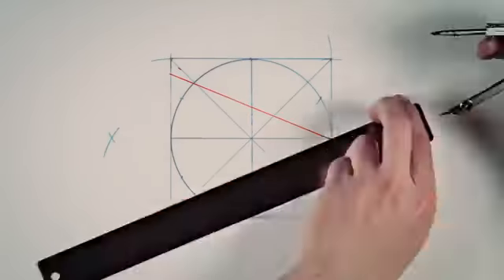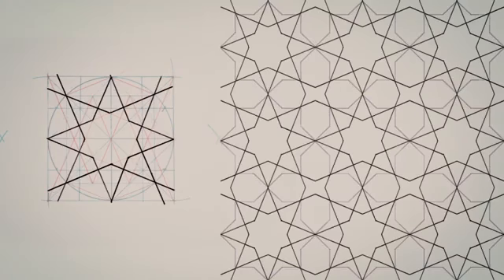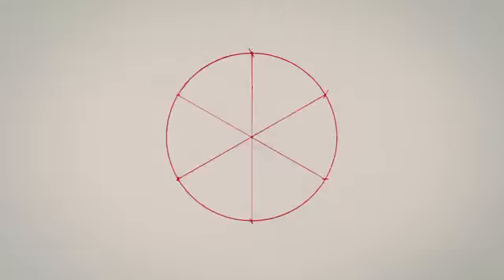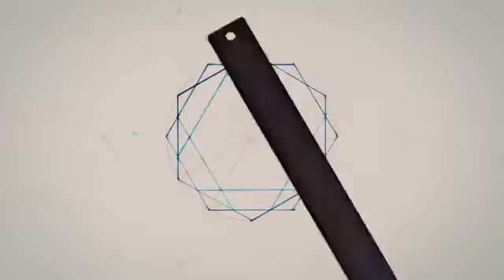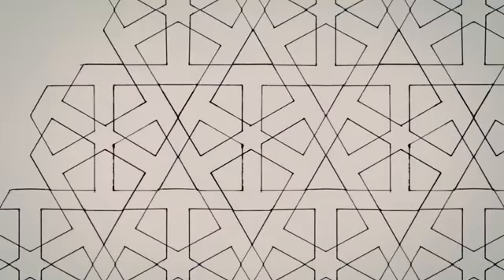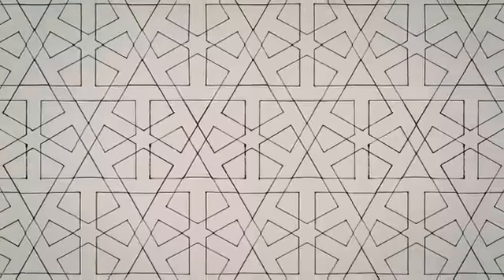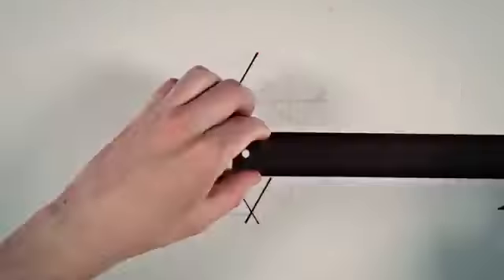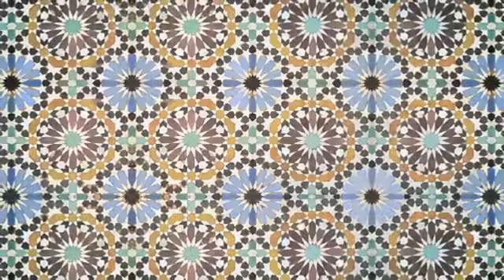TED-ED Lesson on Islamic Geometric Design by Eric Broug